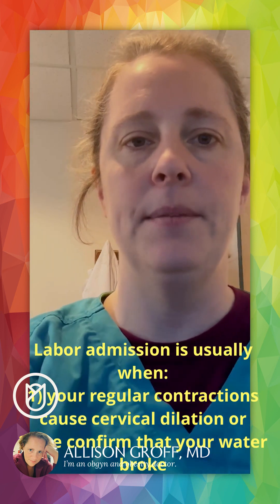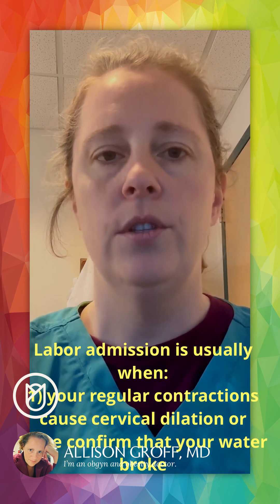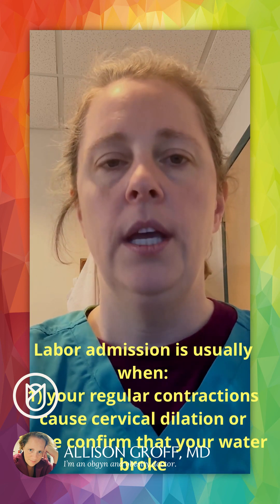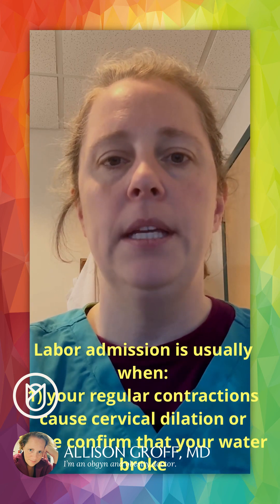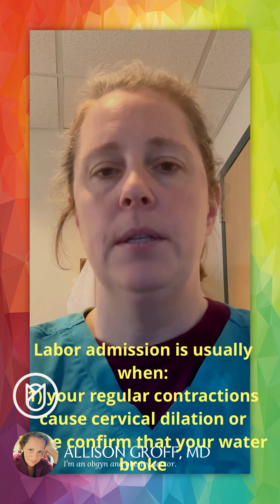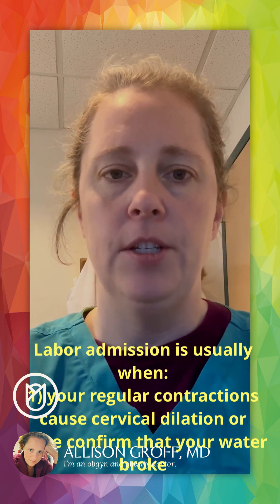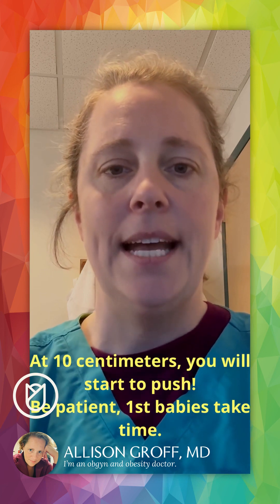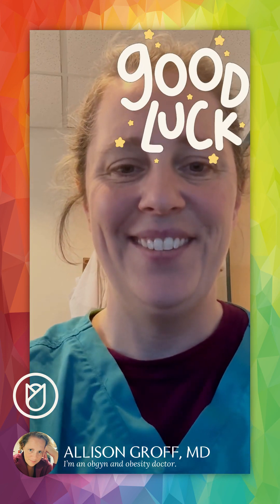February 26, 2024